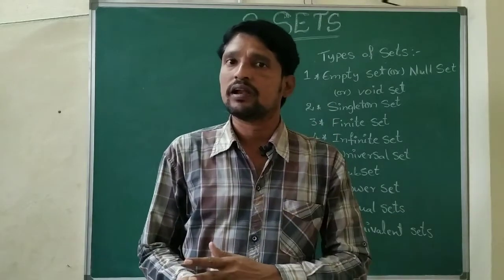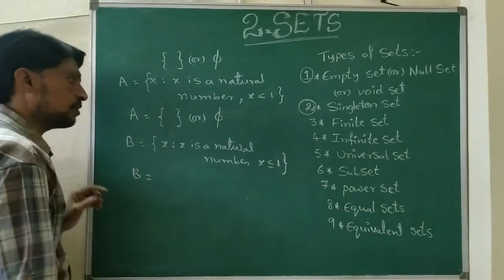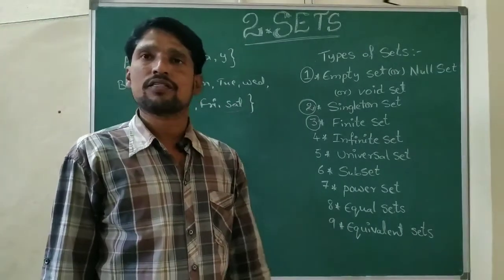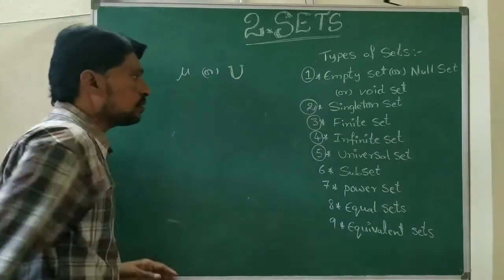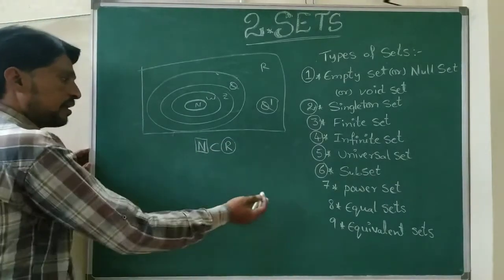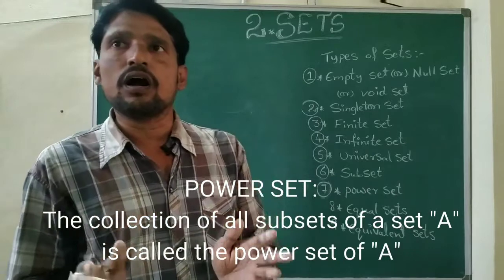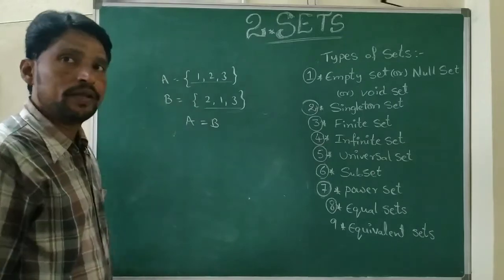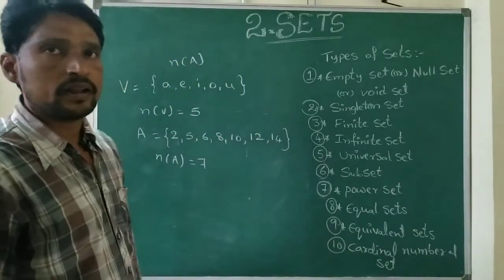3. TYPES OF SETS //SETS //CHAPTER-2//TS and AP, CBSE// CLASS-10 MATHS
sets
introduction to sets
roster form and set builder form
types of sets
null set
empty set
void set
singleton set
finite set
infinite set
power set
equal sets
equivalent sets
universal set
venn diagramme

operation of set
union sets.
disjoint sets
cardinal number of sets
subset
belongs to
does not belongs

roster form
tabular form
list form